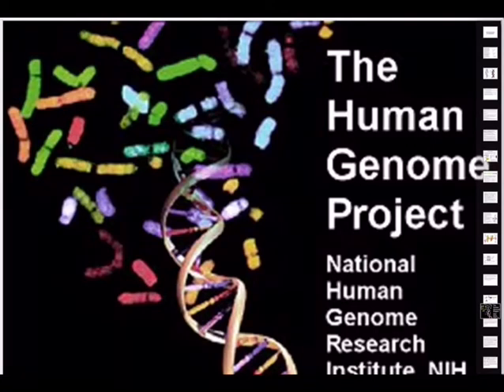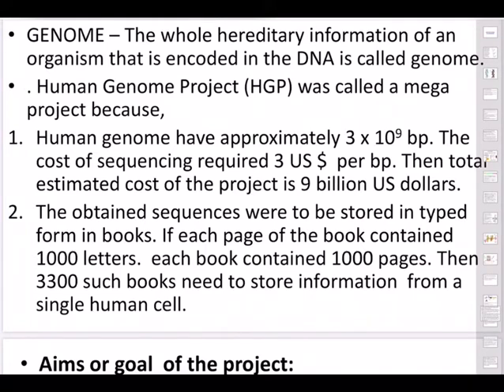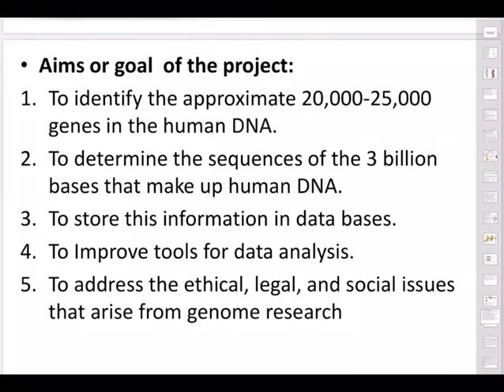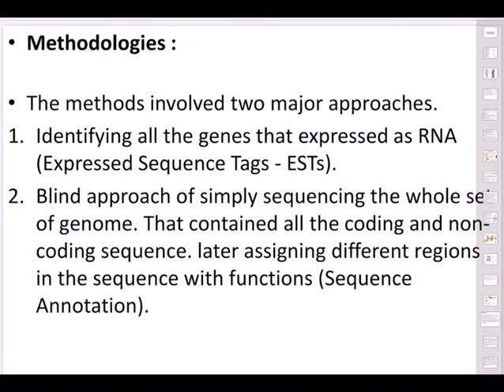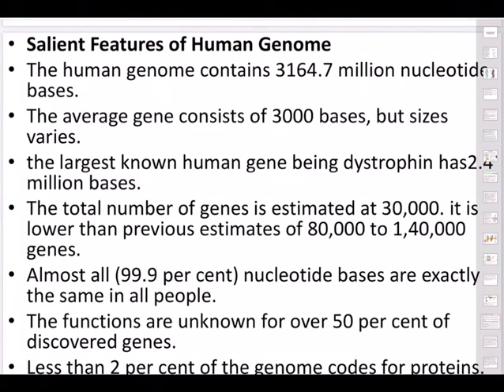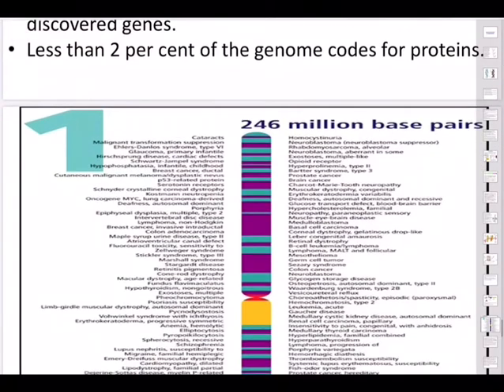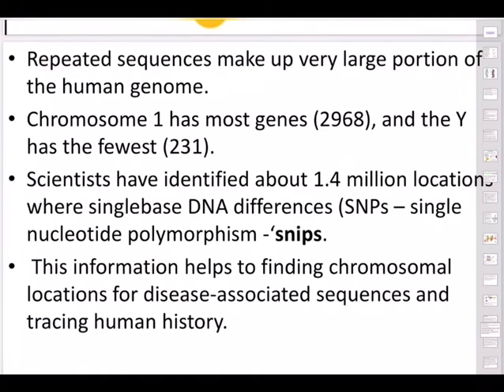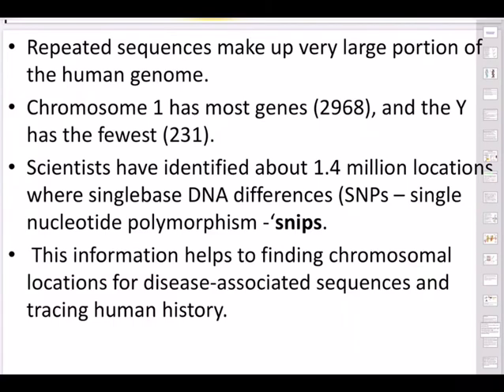Class 12th Biology inheritance of molecular biology